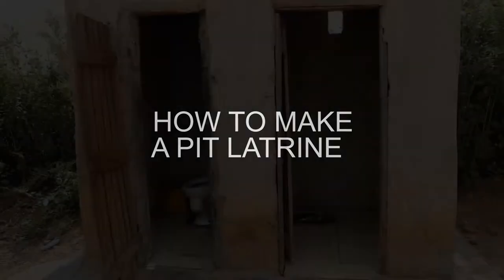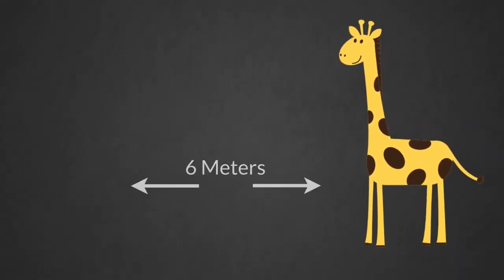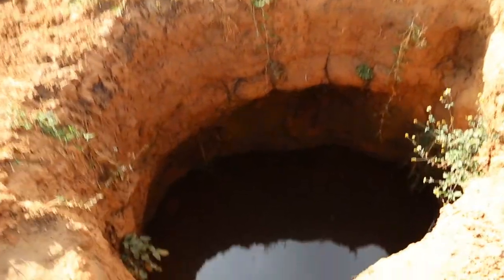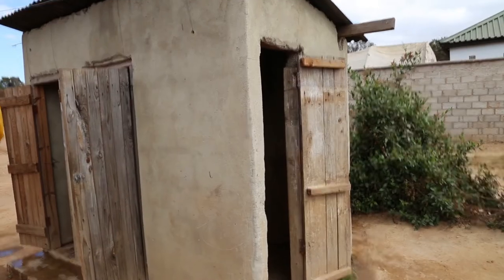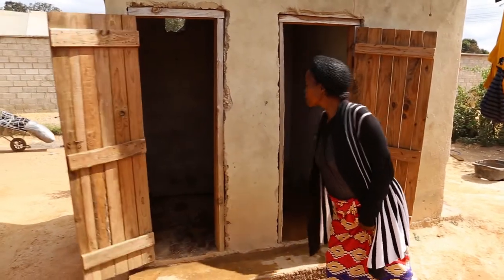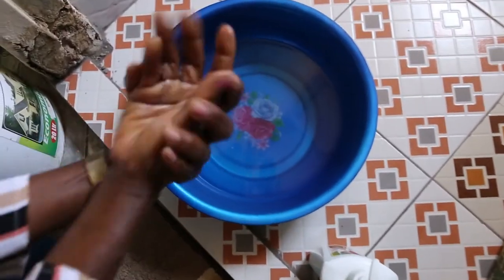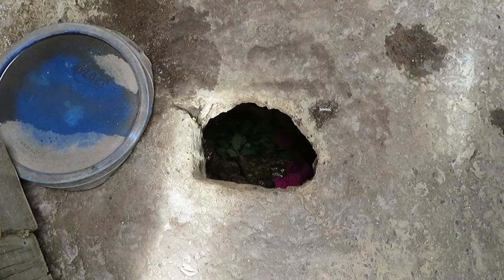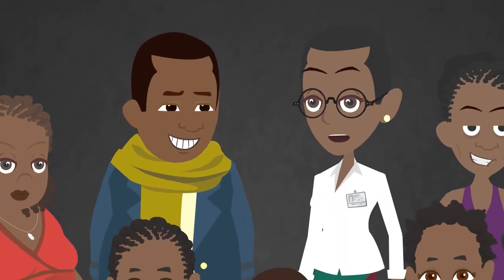Healthy Living- How to make a pit latrine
Pit latrine best practice